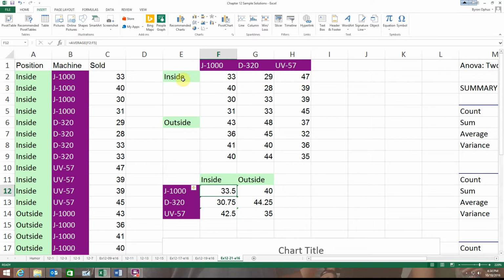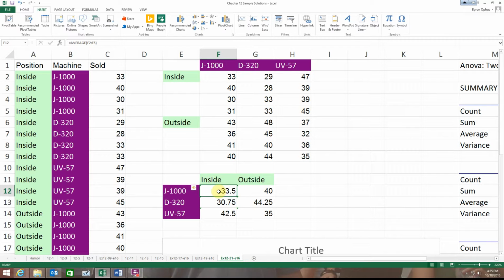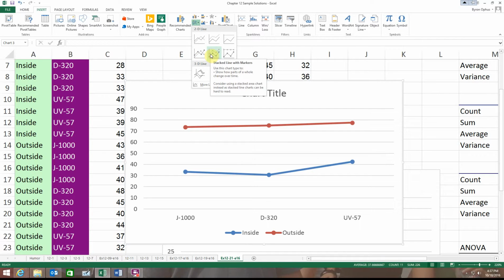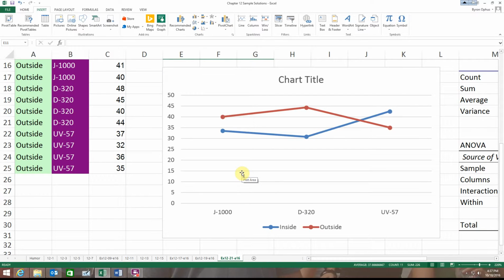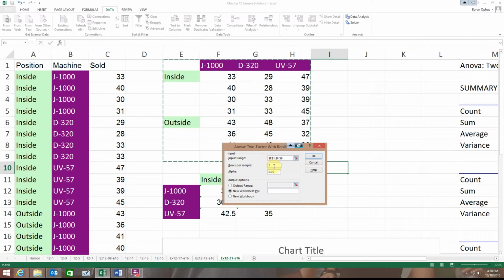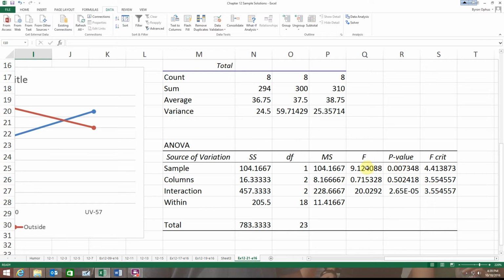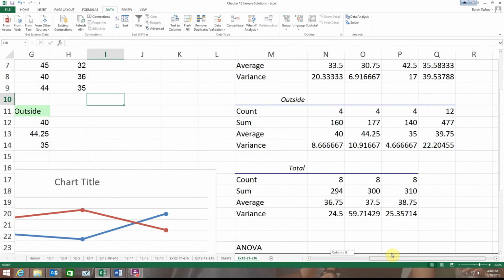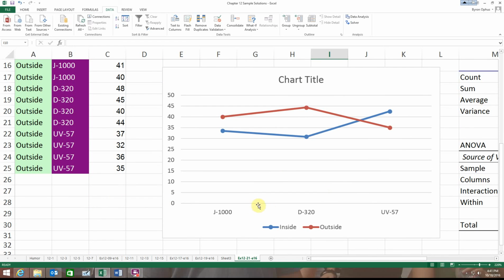BGEN 253 12-22